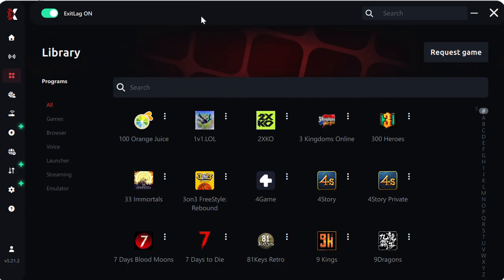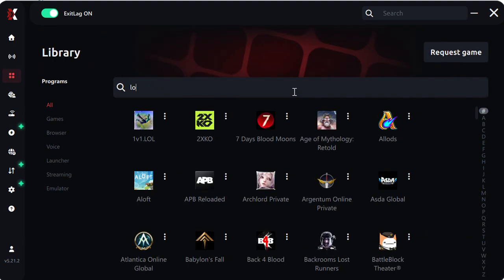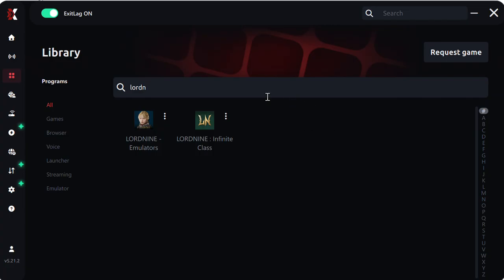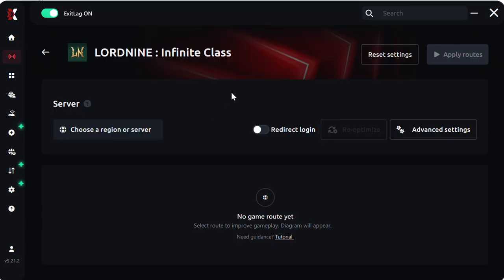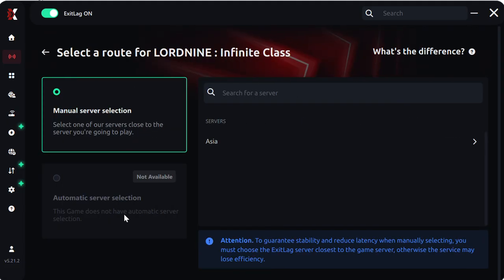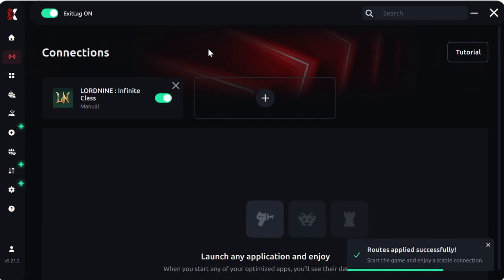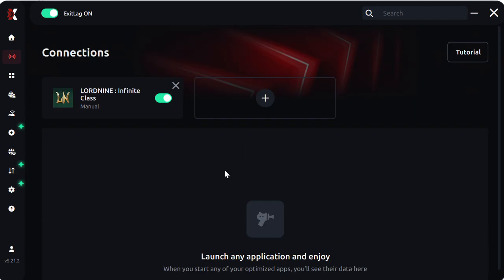How To Use ExitLag For LORDNINE (2026) - Full Guide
In this video, we’ll show you how to use ExitLag for LORDNINE in 2026 on Windows computers. Setting up ExitLag correctly may help optimize the route between your internet connection and LORDNINE servers, reduce packet loss, minimize lag spikes, and improve connection stability during gameplay.

This step-by-step tutorial will guide you through downloading and opening ExitLag, signing in to your account, searching for LORDNINE, selecting the correct server region, enabling automatic route optimization, testing alternative routes, applying the settings, and launching LORDNINE with ExitLag activated. You’ll also learn how to compare your ping before and after using ExitLag, check whether the connection is active, verify that the correct game process is being optimized, and switch routes when the recommended option makes your ping worse.

We’ll cover common problems such as high ping, packet loss, delayed actions, random disconnections, unstable routes, no active connection, incorrect region selection, and ExitLag not detecting LORDNINE. ExitLag cannot guarantee zero ping or completely lag-free gameplay because results depend on your ISP, physical distance from the LORDNINE server, server quality, network congestion, and overall internet connection. This 2026 full guide will help you configure and use ExitLag correctly for a smoother LORDNINE experience.